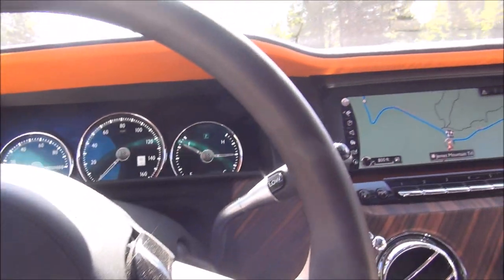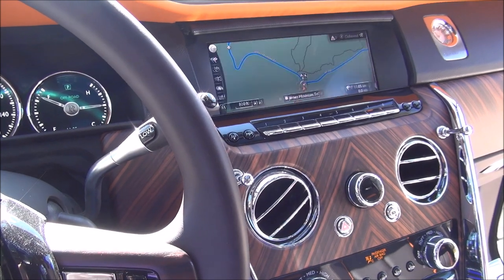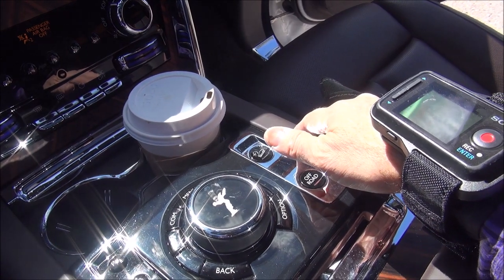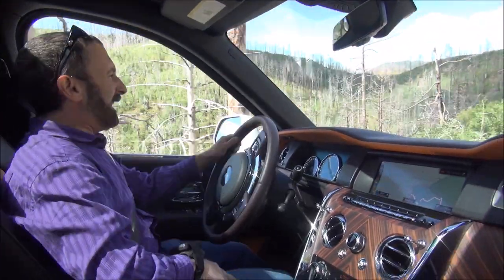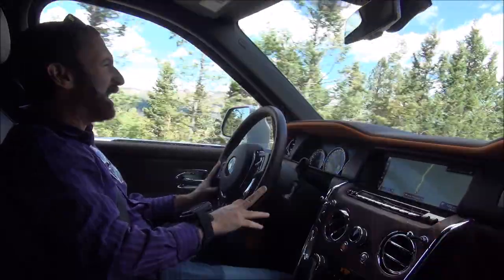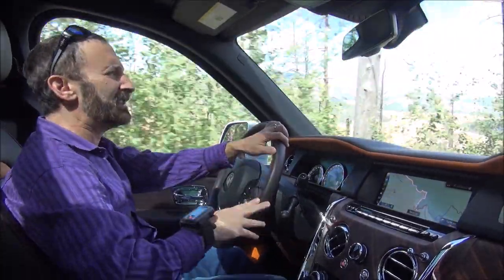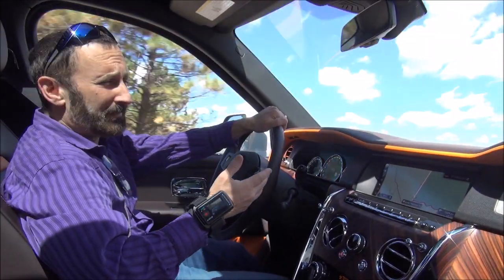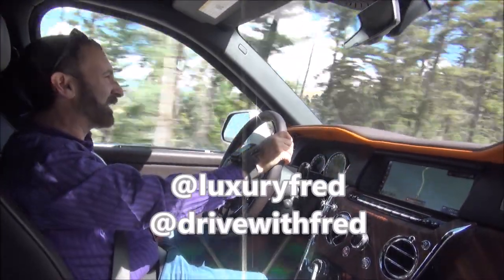OFF-ROADING IN THE $500K ROLLS-ROYCE CULLINAN SUV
The Rolls-Royce Cullinan is the world's best SUV for a reason. It offers the iconic Rolls-Royce magic carpet ride where-ever you take it. The ultra-luxury SUV really lives up to Rolls-Royce's "effortless everywhere" mantra.

I had a chance to take a Cullinan (with a MSRP of $460,000!) off-road on some fire roads in Bandelier National Monument, outside Los Alamos, New Mexico. It's easy to go off-road, you just push the "Off-Road" button and you're good to go. The Cullinan does the rest. It has Rolls-Royce's first four-wheel-drive system with an air suspension that helps direct power to specific wheels. The system is powered by a massive twin-turbo V12 engine with just under 600 horsepower.